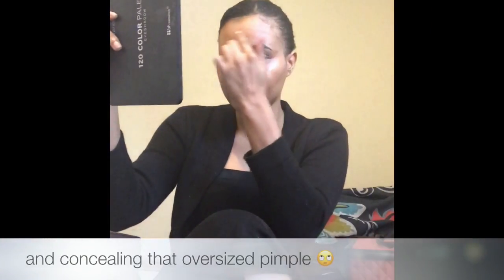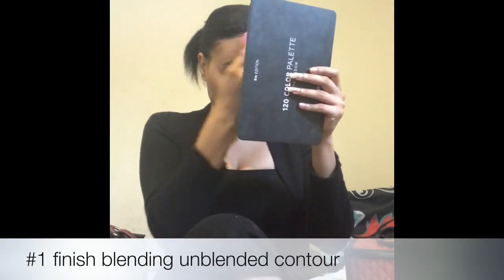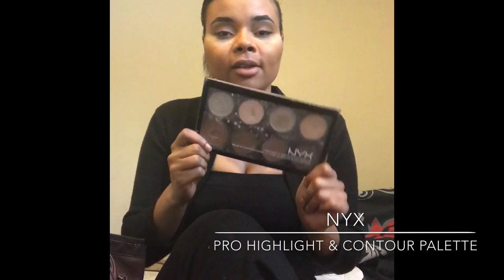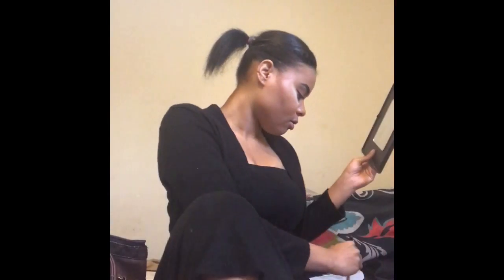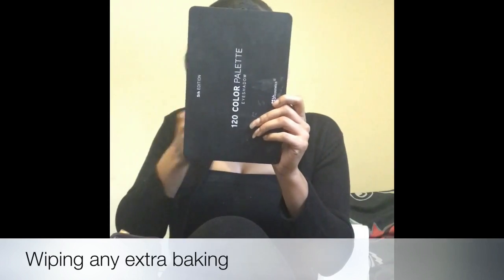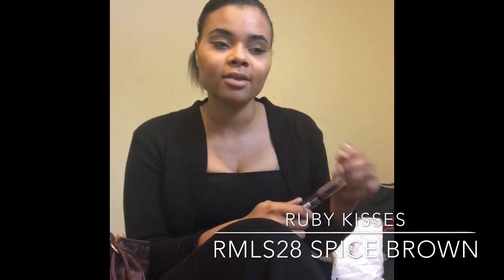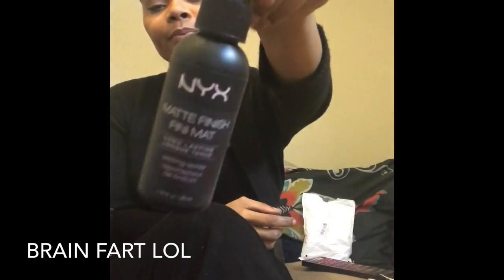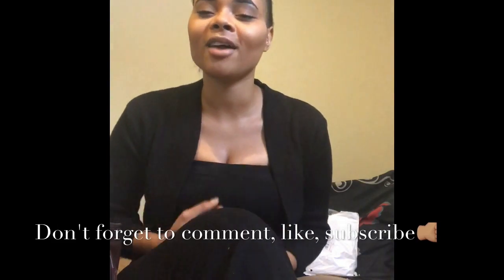CHIT-CHAT GRWM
Products I used and featured in video;
* Shany Mini Makeup Traincase w/ Mirror
* RMSL28 Spicy Brown lippie by Ruby Kisses
* HD Set N' Forget 16hr hold setting powder by Ruby Kisses
* Pot O'Miracle lip emollient by Ruby Kisses in Cocoa Butter & Coconut Oil
* NYX Pro Highlight & Contour Palette
* ELF Bronzer Palette in Warm Bronze
* Kleancolor Frameous Argon Oil-based mascara
*Color #2 Matte by Santee Cosmetics
* NYX Fini Matte Setting Spray
* UNIMEIX Professional Soft Oval Toothbrush Makeup Brush Set

Where or how you can locate the products;
* Amazon
* Local BSS (beauty supply store) as well as checking out samsbeauty.com
* Local BSS or try their official site kissusa.com
* Try your local bss or kissusa.com
* ELF Store or visit their website elfcosmetics.com
*Shopmissa.com
* Amazon

Thank you again for all the love and support ❤️